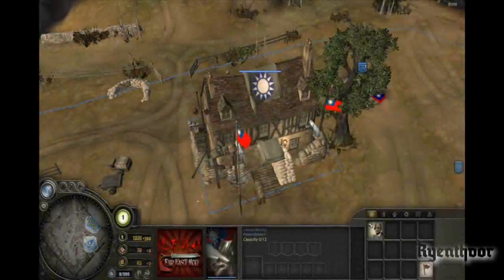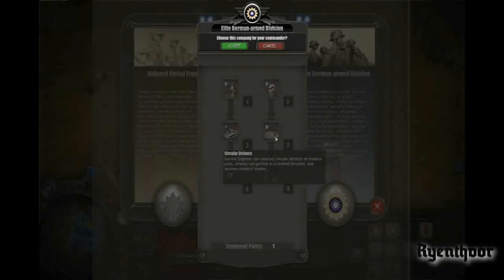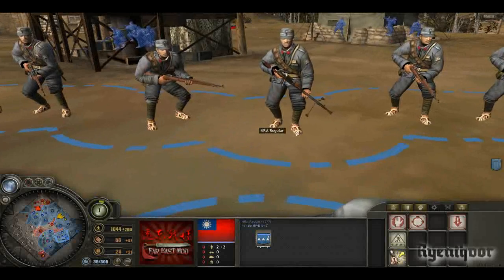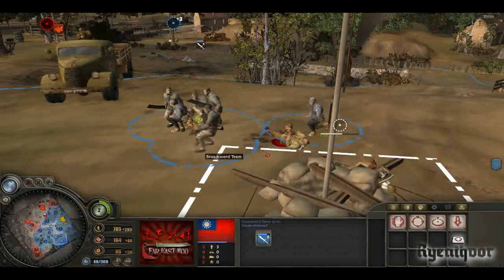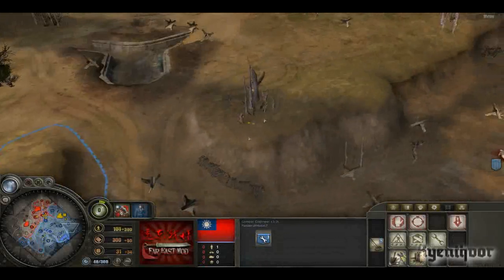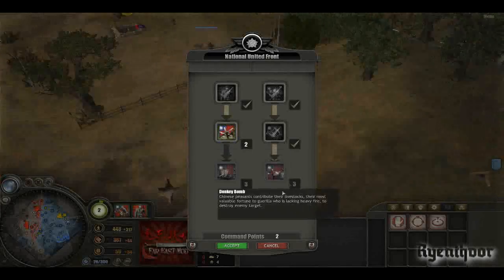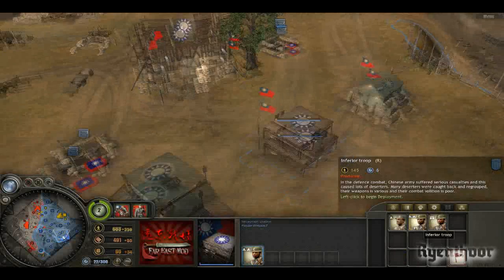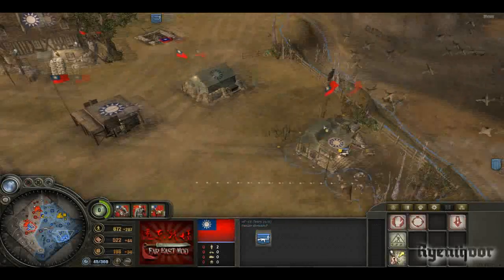Meet and Greet: The Far East Mod Beta Company of Heroes Gameplay: Chinese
Today we are going into the specifics of the chinese faction and their troops